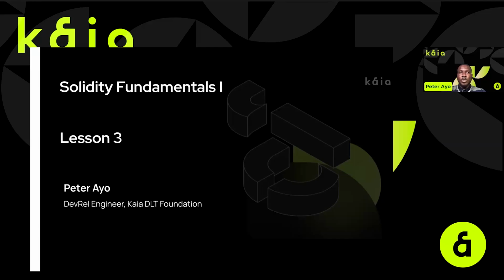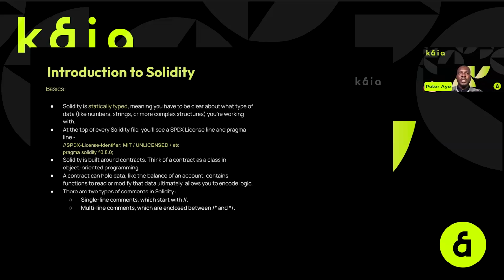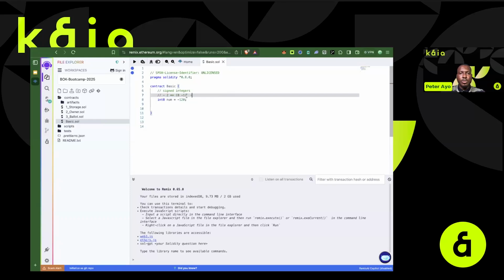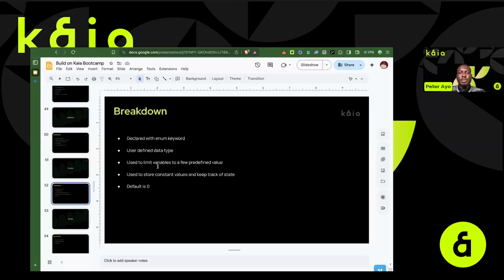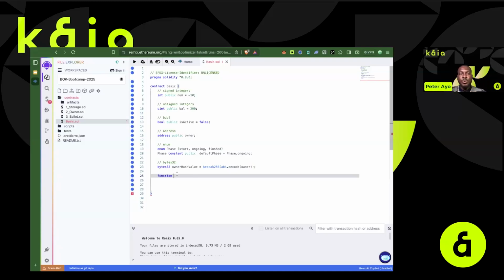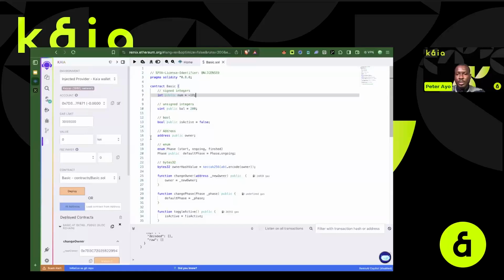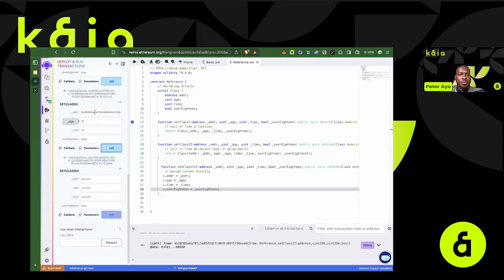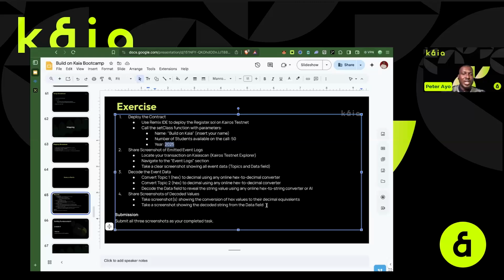Build on Kaia Developer Bootcamp Lesson 3: Solidity Fundamentals I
In lesson 3, we dived into Solidity Fundamentals I with Peter Ayo, DevRel Engineer at Kaia, covering:
- Setting up Remix for smart contract development
- Data types, variables, and functions
- Structs and mappings
- Contract structure & lifecycle
- A hands-on coding exercise!